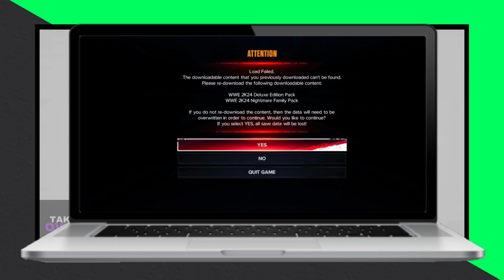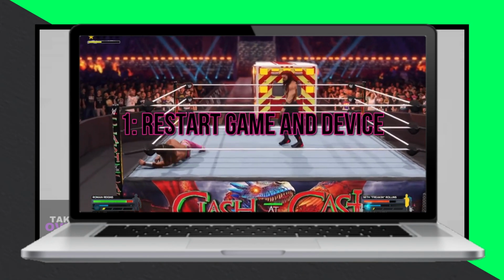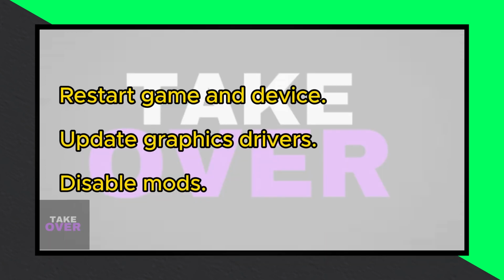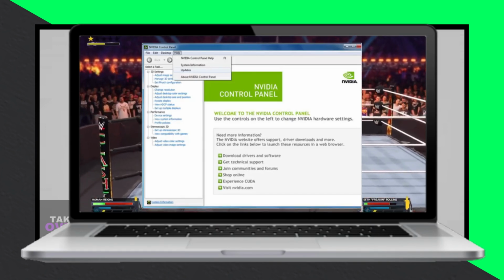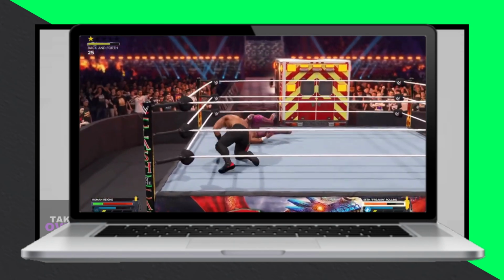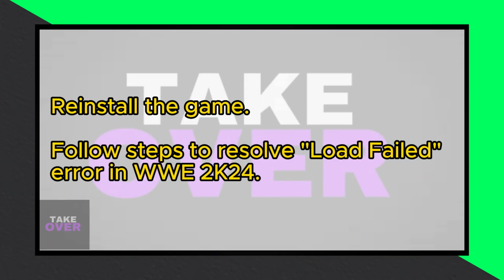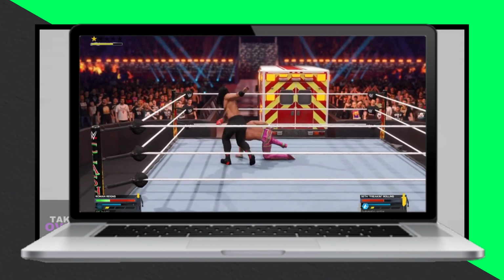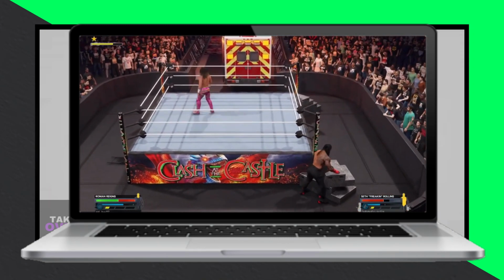Fix WWE 2K24 “Load Failed” Error On PC/PS5/XBOX | 2024 Fixes Explained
In this video guide, learn the best workarounds to troubleshoot “Load Failed” error in WWE 2K24 game on PC/XBOX/PS5.